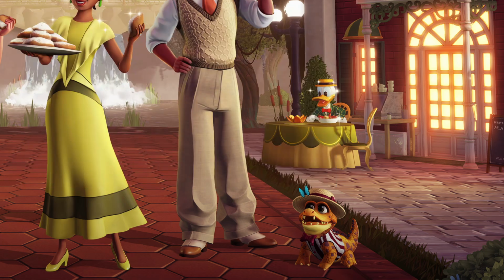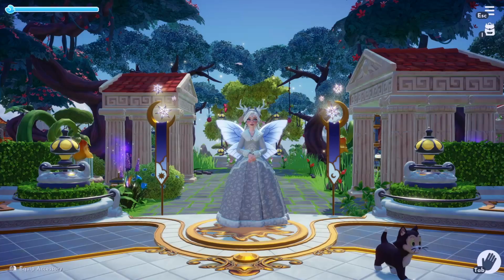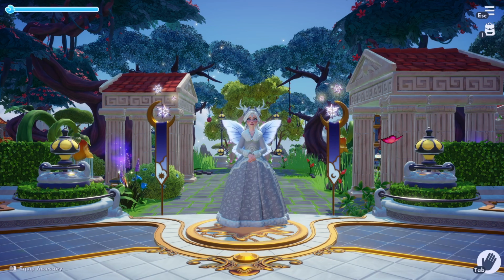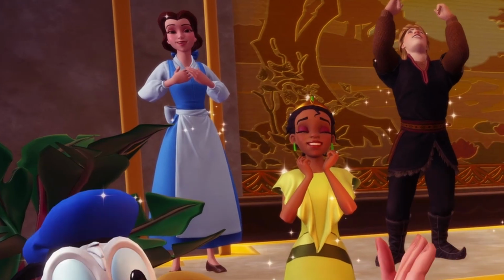5 Things You Might Have Missed - Dapper Delights Update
Let's talk about 5 little details you may or may not have missed from yesterdays announcements!